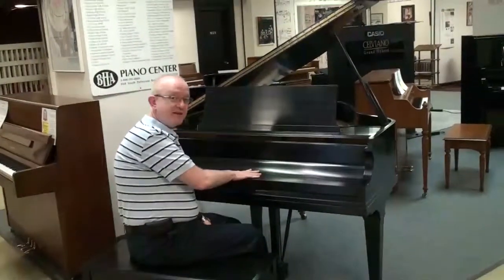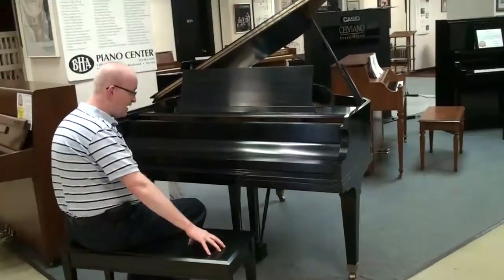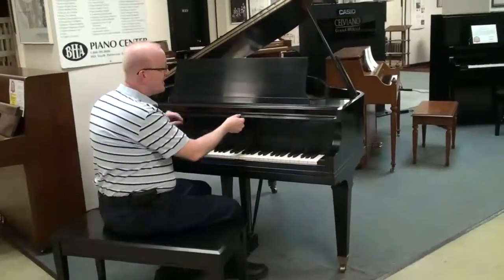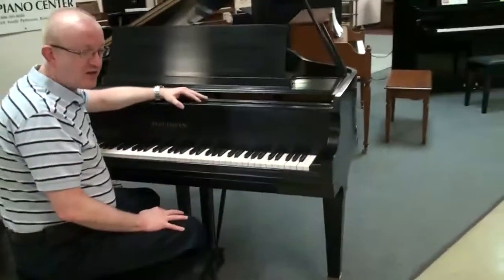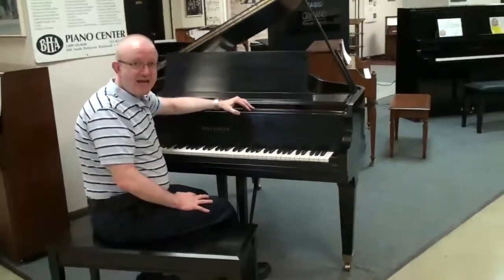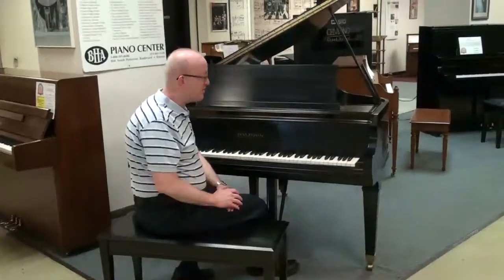Grand Pianos Dayton Ohio - New, Pre-Owned & Demo